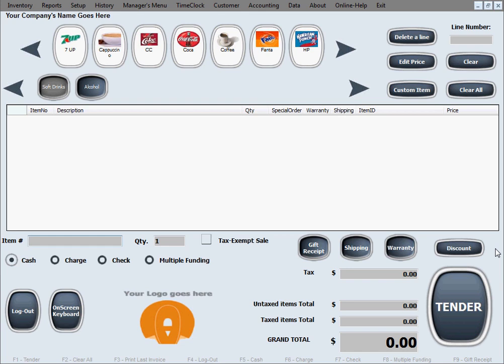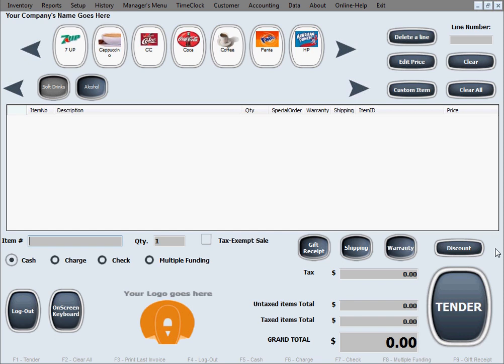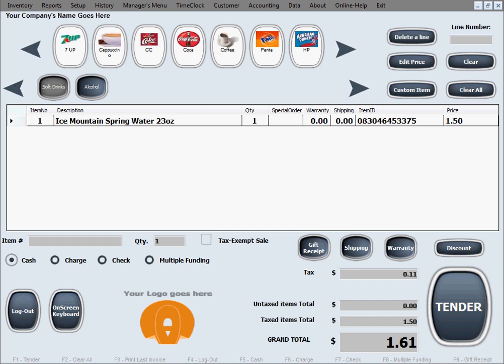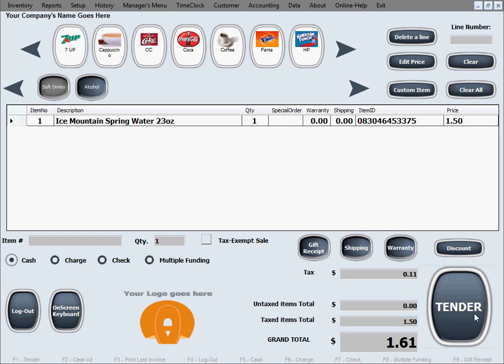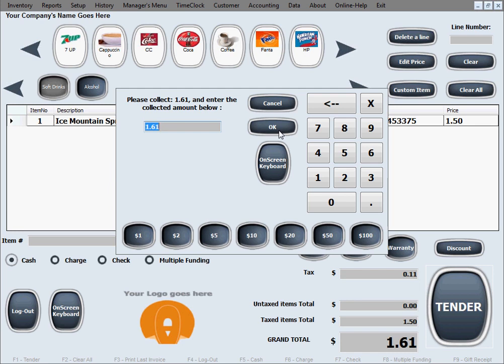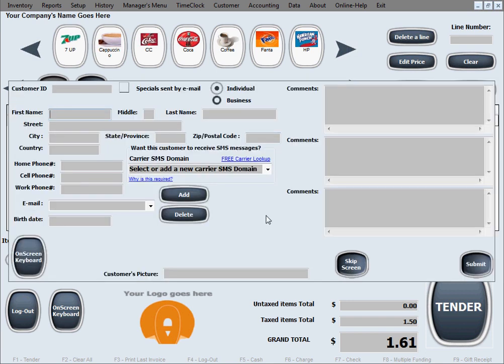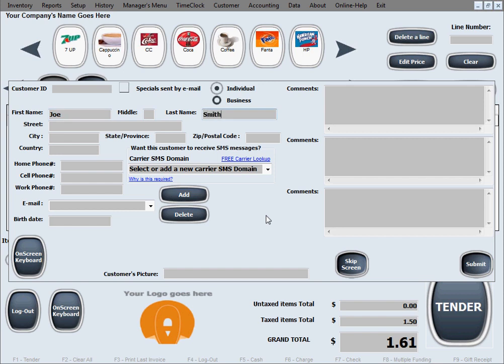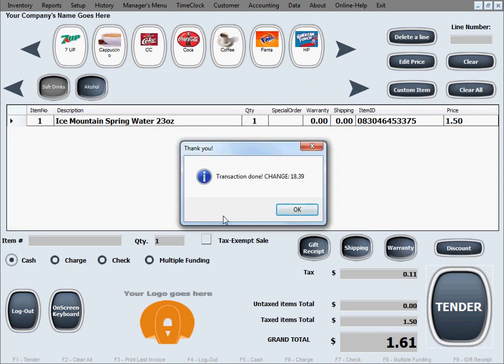POS Maid 10 Sale 1 of 3